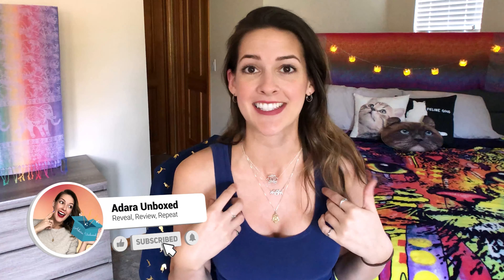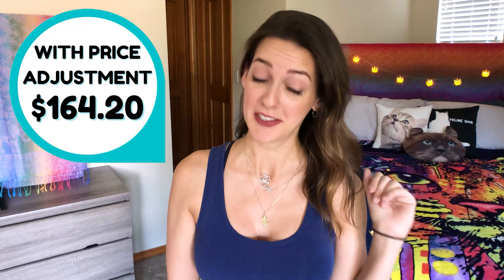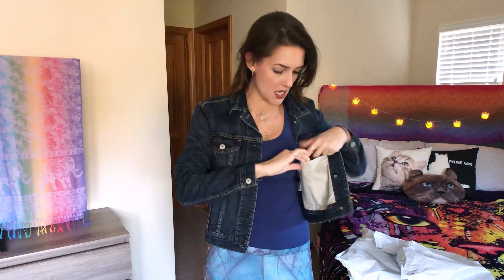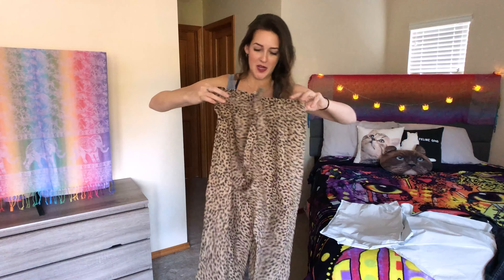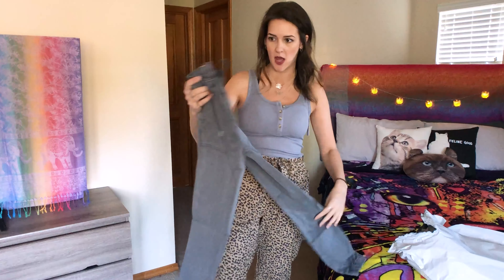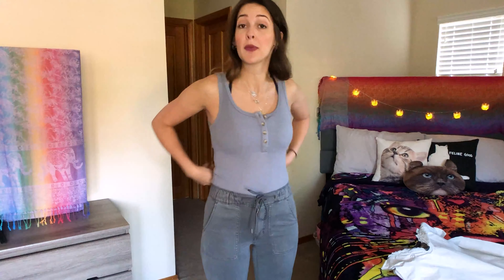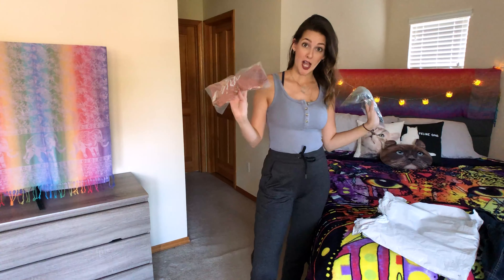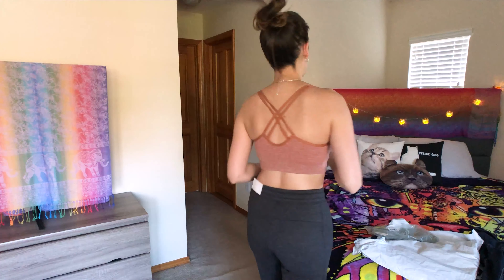American Eagle and Aerie Comfy Clothes Try On Haul - I Saved $230! 👖 Adara Unboxed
When a company offers me a birthday discount AND they’re having a sale, I can’t resist! In this episode of Adara Unboxed, I’m doing my first clothes haul and try on. We’re checking out some super comfy clothes from American Eagle and Aerie. I’ll give you my opinion of the jeans, joggers, jacket, shirt, and bralettes I purchased and let you in on how I saved over $200 on this order!

Items in this haul:
AE The LU(X)E Jean Super High-Waisted Jegging : Style 3435-279
AE High-Waisted Jegging Jogger : Style 0327-403
AE High-Waisted Everywhere Jogger : Style “0329-429
Aerie Seamless Strappy Padded Bralette : Style 2693-297, in Canyon Creek and Overcast Green
Aerie Cargo Jogger : Style 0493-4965
AE Henley Tank Top : Style 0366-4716
AE Dark Wash Denim Jacket : Style 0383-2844

📸 Follow Adara Unboxed on Instagram!

😻 Follow my personal Insta account for cat pics n’ stuff.

🍻 Tavour, Craft Beer Delivered (Get $10 off your purchase of craft beverages!):
(If you don’t see the $10 credit in your account upon sign up, or if you’ve already installed Tavour, just enter code 825997 in the Promos page of the app.)

Timecodes
0:00 - Intro
0:29 - How to get the best deal at American Eagle
0:50 - How to get a Birthday discount from American Eagle
1:42 - Save with Rakuten
2:08 - American Eagle Dark Wash Denim Jacket Review
2:44 - American Eagle Henley Tank Top Review
3:17 - Aerie Cargo Jogger Review
4:07 - American Eagle High Waisted Jegging Jogger Review
5:11 - American Eagle High Waisted Everywhere Jogger Review
6:23 - Aerie Seamless Strappy Padded Bralette Review
7:27 - American Eagle The Lu(x)e Jean Super High Waisted Jegging Review